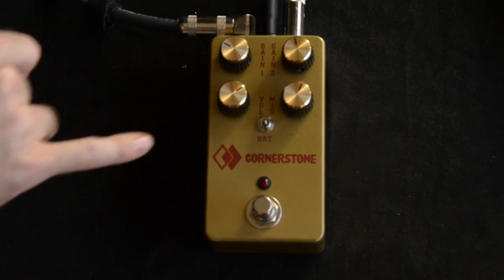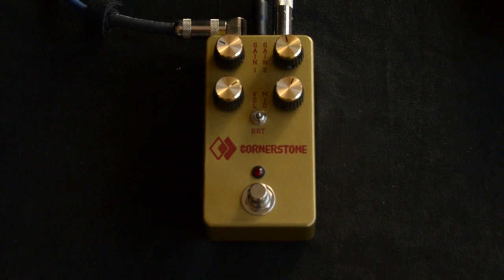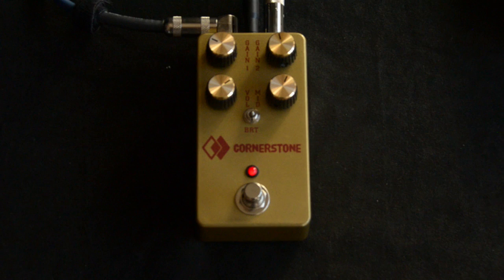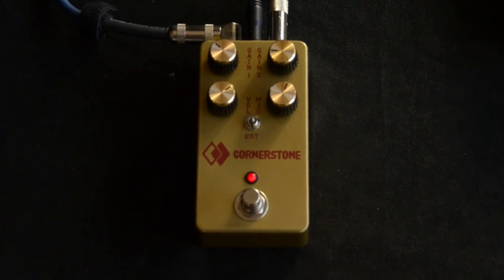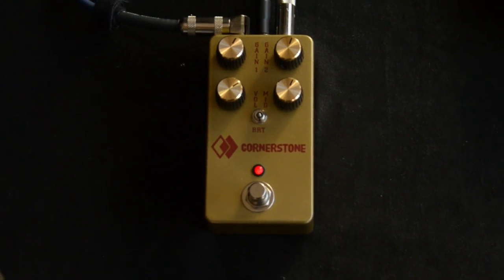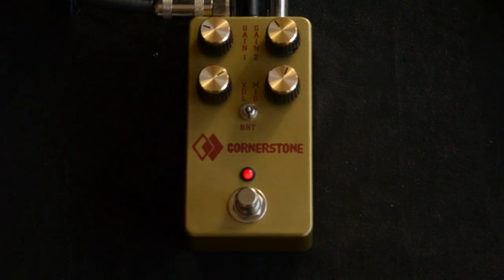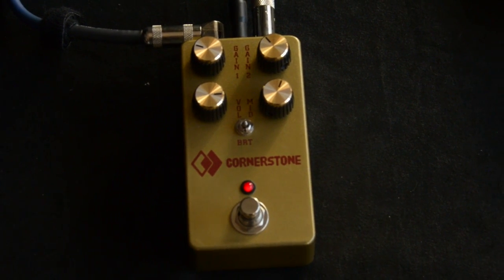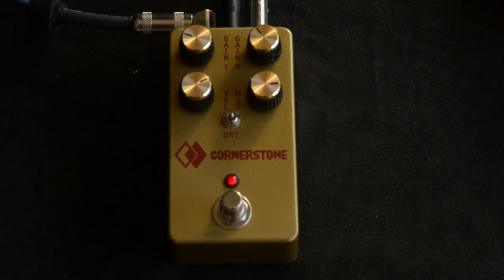Diamond Cornerstone Overdrive Demo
Apologies for the shaky camera. The person responsible for bringing the tripod to the shoot has been flogged.

Diamond's new dual gain stage overdrive pedal, with flexible tone sculpting options.